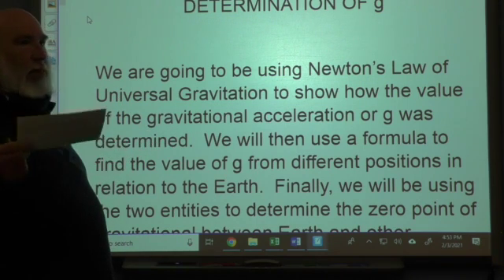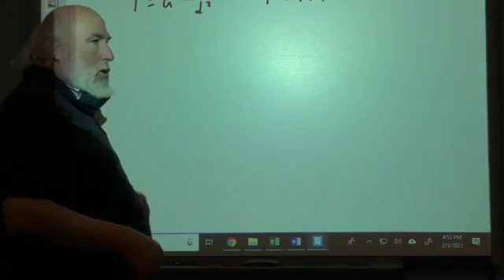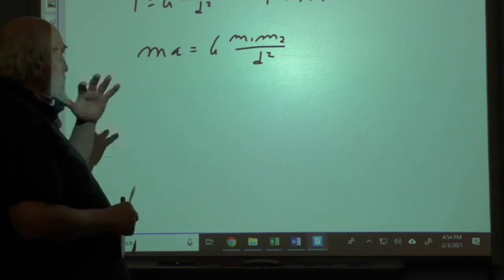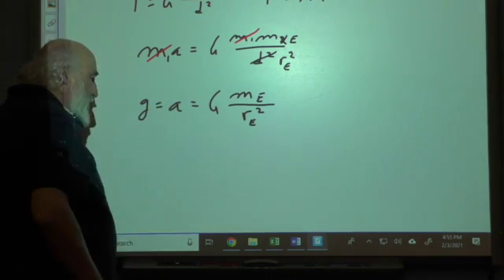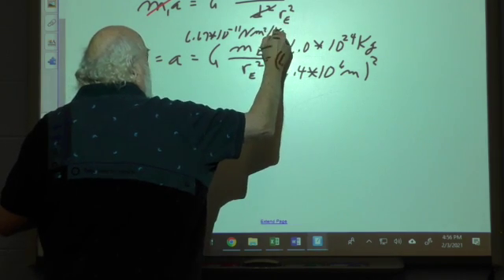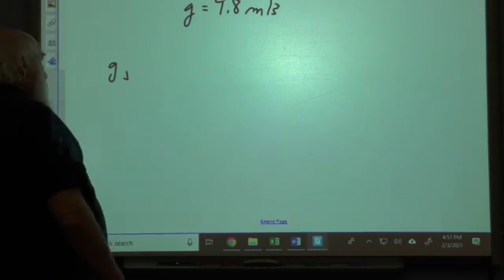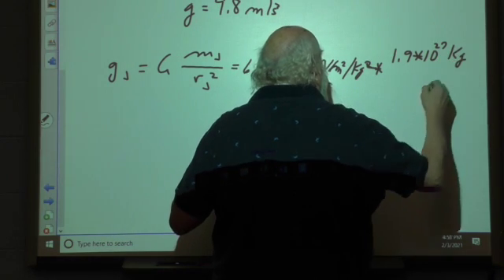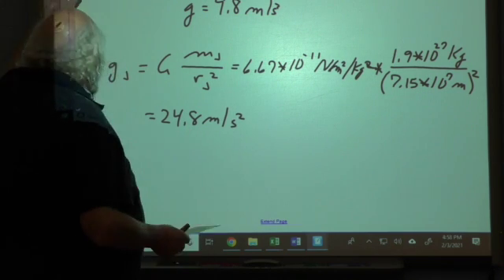Determination of g, Part 1 SD 480p